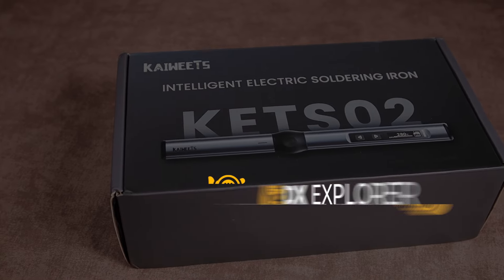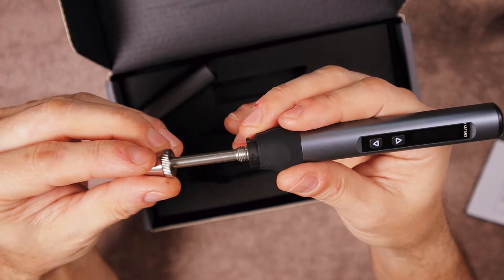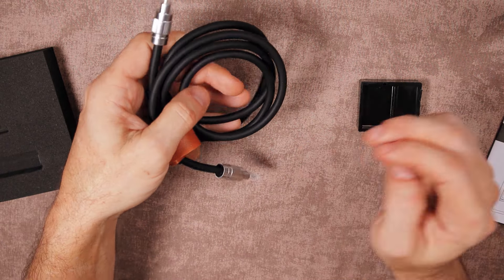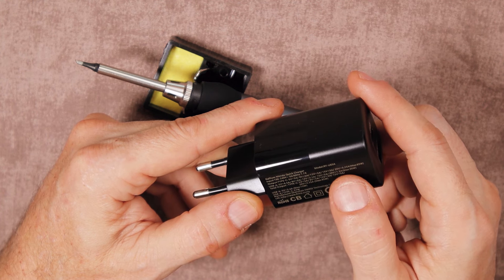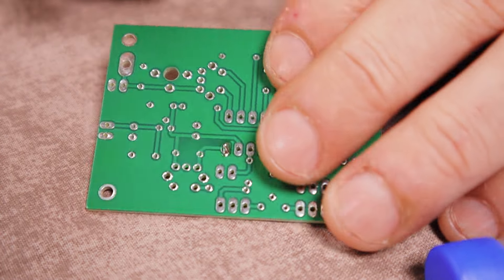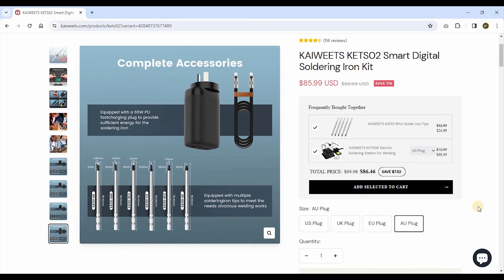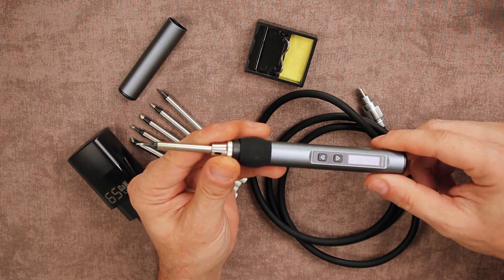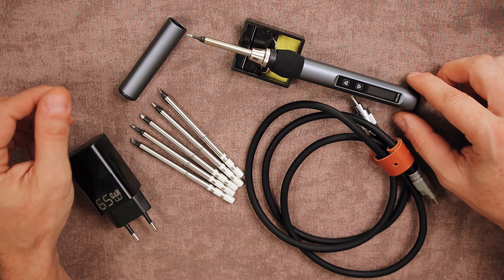Delighted by the KAIWEETS KETS02 Inteligent Soldering Iron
The KAIWEETS  KETS02 soldering iron is equipped with a built-in intelligent chip that can provide real-time temperature compensation, precise temperature control, temperature calibration that can stable working temperature. It is also equipped with sleep mode, child lock mode, left and right-hand switching and switch measurement units function, all designed to improve your work efficiency.

FEATURES:
- Weight: 408 grams;
- Power source: 65W at 20v;
- Special features: fast heating, OLED display;
- Temperature range: 80℃ - 420℃ / 176℉ - 788℉;
- Operating voltage: 20V, 15V, 12V, 9V;
- Operating current: ≥3.25A, ≥2.5A, ≥2A, ≥1.5A;
- Power: 65W, 37.5W, 24W, 13.5W;
- Tin melting time: 8s, 12s, 17s, 30s.

DX EXPLORER:
Videos on homebrew amateur radio gear that will hopefully inspire you into crafting your own unique radio projects.

Would you like to follow my sailing and outdoor adventures ?